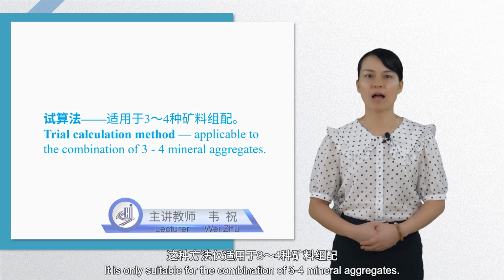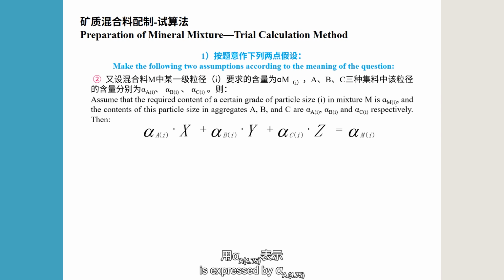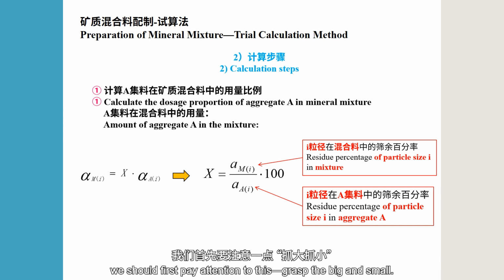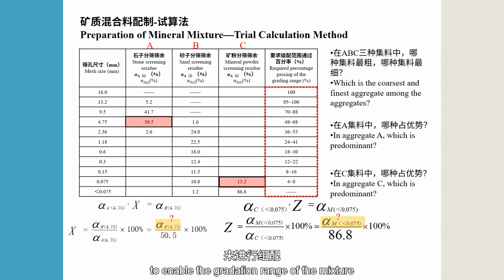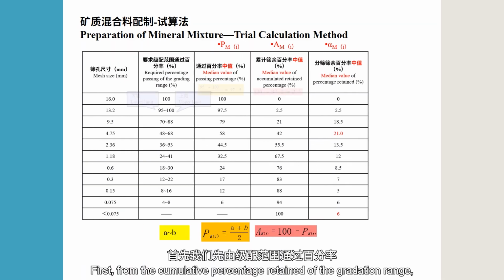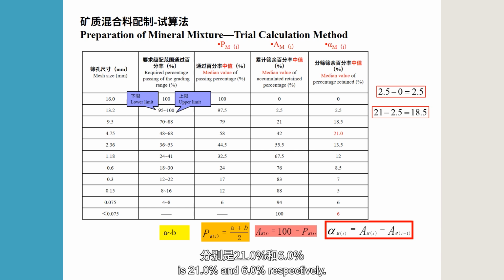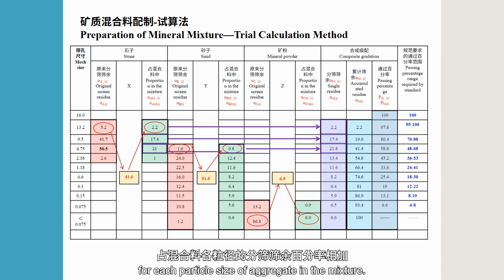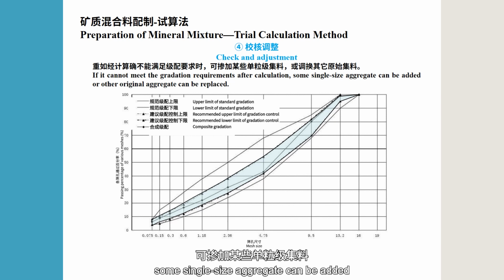2 19 Preparation of Mineral Mixture Trial method